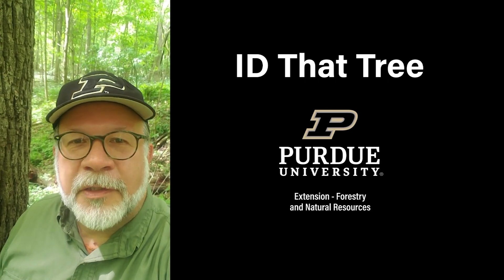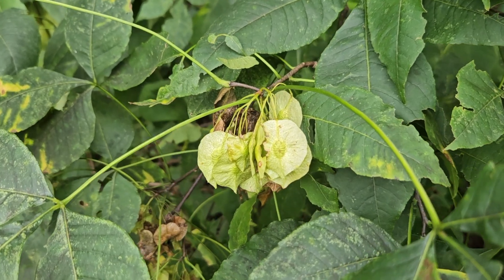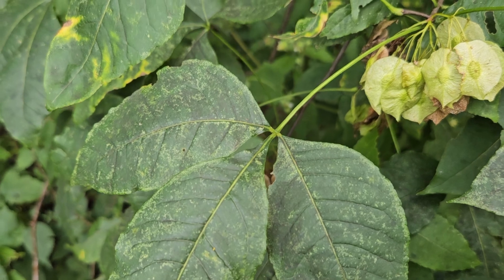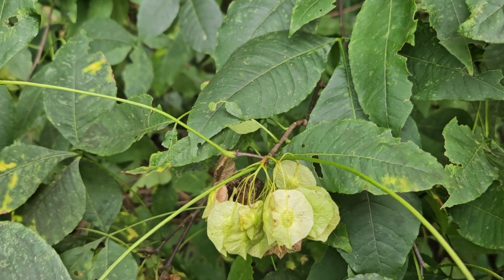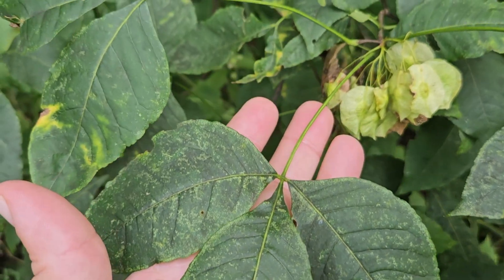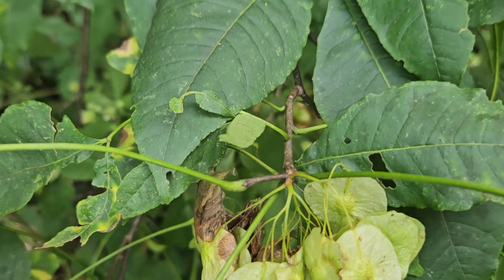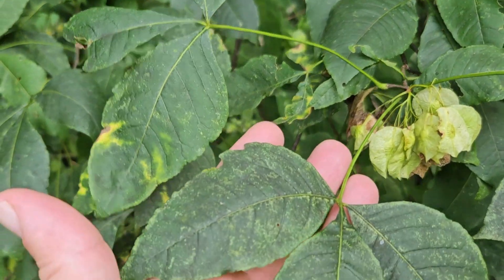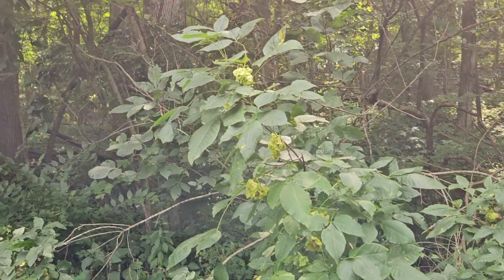ID That Tree: Hoptree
In this edition of ID That Tree, Purdue Extension forester Lenny Farlee takes us through the different characteristics of Hoptree, a relatively common shrub here in Indiana. This is a unique native plant with three-part leaves and hop-like seed pods. Also called Wafer Ash due to its distinctive wafer-shaped seeds, this shrub can often be confused with Poison Ivy or Bladdernut, so be sure to pay attention to key differences in the video. Features include trifoliate leaves and the temperate areas in which it grows.